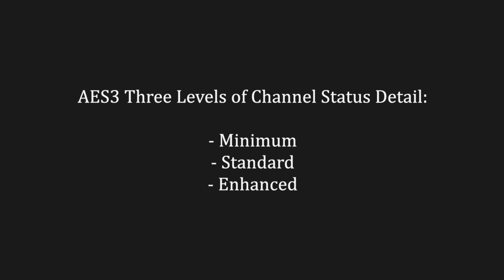Digital Audio Interconnection Explained: AES, S:PDIF, MADI, MIDI, HDMI & Sample Rate Conversion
Explore the world of digital audio connections in this detailed, yet easy-to-understand guide. Learn how professional and consumer devices send and receive digital audio, from simple two-channel links to advanced multichannel systems.

This video covers:
• What interface is used for high-quality audio transfer?
• What audio digital audio connection is used for copy protection?
• How are instruments and devices cntrolled using timing and event data?
• What audio connection synchronises devices to prevent clicks and jitter?
• What protocols are used for digital networks?
• What is the use of sampling in connecting digital devices?

Whether you’re a studio engineer, audiophile, or music producer, this video explains how digital audio works, how devices communicate, and how to maintain high-quality, synchronized audio signals. Learn the protocols, cables, and techniques behind professional digital audio connections.

Some questions answered in this video:
- Why is sending digital audio much harder than sending analog?
- What really matters more — the cable or the data format?
- How does a master clock keep your entire studio in sync?
- Can one wrong sampling rate destroy a perfect recording?
- Why do digital cables sometimes carry no sound at all?
- What happens when your devices speak different digital languages?
- Why is a digital link always cleaner than an analog one?
- What role does bit depth play in real-time audio transfer?
- How does a single cable send multiple channels and data at once?
- What limits your digital cable length — signal loss or clock sync?
- What’s the difference between AES3, S/PDIF, and MADI?
- Why can’t consumer and professional gear always connect directly?
- How can one BNC cable carry 64 audio channels at once?
- What makes fiber-optic cables nearly lossless over kilometers?
- Why does MADI need a master clock while AES3 doesn’t?
- What happens when digital devices lose sync for just one moment?
- How does jitter quietly ruin digital audio quality?
- Why do studios rely on word clocks instead of internal ones?
- How does sample rate conversion actually fix mismatched systems?
- What’s the secret behind asynchronous sample rate converters (ASRCs)?
- How can MIDI control instruments without sending any sound?
- Why can SCMS stop you from copying your own music?
- How does AES24 let different brands talk to each other?
- What does AES11 DARS do to eliminate jitter across devices?
- How can digital systems share audio, video, and timecode perfectly?

0:00 Audio Interconnection
1:02 Audio Interface
2:42 SDIF-2 Interconnection
4:24 AES3 (AES/EBU) Professional Interface
5:55 AES3 Frame Structure
7:05 AES3 Channel Status Block
7:37 AES3 Implementation
9:39 MADI
11:48 S/PDIF Consumer Interconnection
12:54 Serial Copy Management System
13:55 HDMI & DisplayPort
14:30 MIDI
16:23 AES11 Digital Audio Reference Signal
18:48 AES18 User Data Channels
19:41 AES24 Control of Audio Devices
21:06 Sample Rate Converters